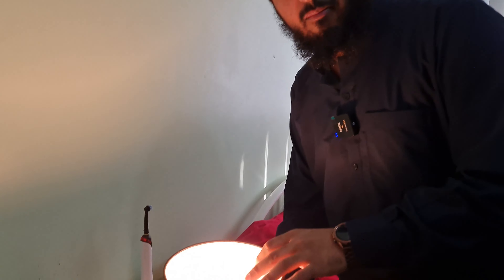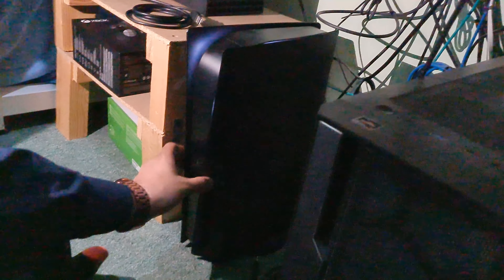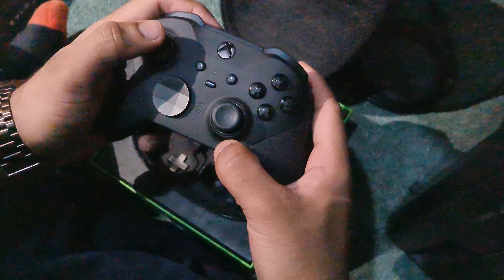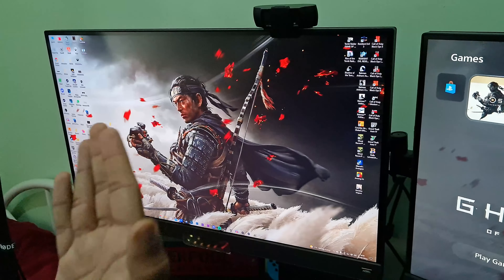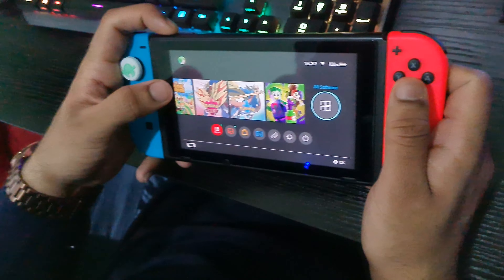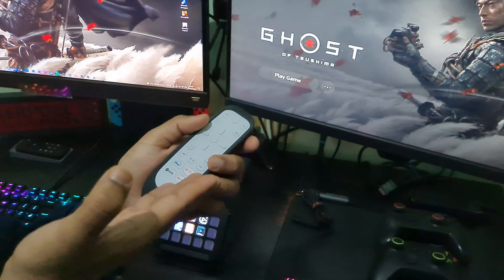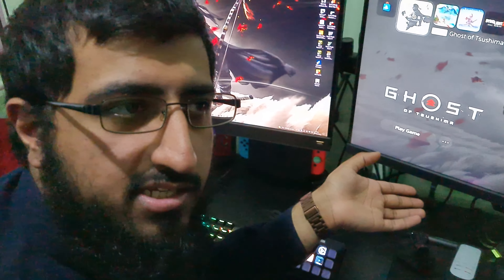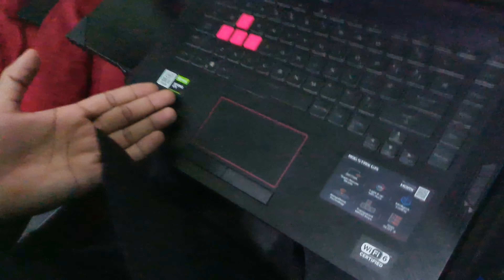My EPIC $8,000 Gaming Setup!!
THANK YOU FOR 100 SUBSCRIBERS!!, Seriously guys Thank You very much, but here it is Finally, My 100 Subscriber Special My Gaming Setup, Sorry it took this long to update, I just wanted to spend time to making the video so it would look good for you guys, so I hope you enjoyed this video. Our Next Milestone is 200 subscribers let's hit that together guys and then we will go for 500 and then 1K. It's all possible and I am grafting to make it happen, so I hope you guys can subscribe if you are new around here and share the video with your friends so they can see all the fun.

Specs for My PC:
AMD Ryzen 7 5800X 3.80GHz
AMD Radeon RX6800 16GB GDDR6
HyperX 32GB RAM 2400MHz
512GB WD SN550 Blue (Boot Drive)
1TB Toshiba HDD
4TB Seagate Barracuda HDD

Specs for My Laptop:
Intel Core I5-10300H 2.50GHz
nVidia GeForce GTX 1650TI 4GB GDDR5
8GB Ram DDR4
512GB NVMe SSD
1080P 144Hz
Cool RGBs

My Setup:
BenQ EX2780Q
BenQ EX2710
PlayStation5
Xbox Series X
Nintendo Switch LED
Blue Yeti Black Edition
Logitech C920
Elgato 4K60 Pro
Stream Deck

Anyways guys hope you are all doing well and staying safe in these hard times, remember theres always light at the end of the tunnel, but if you guys enjoyed this video be sure to smash that like button and subscribe if you are new around here and share this video with your friends because you wouldn't want them to miss out on any of the fun we having around here and until then I shall see you next time enjoy.